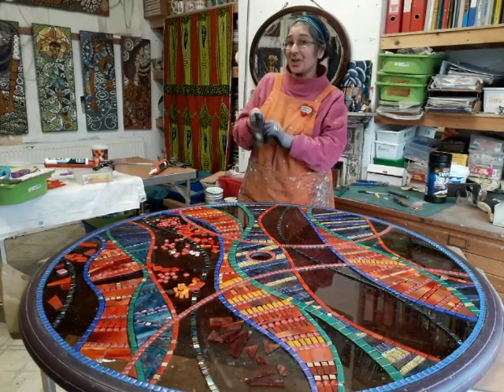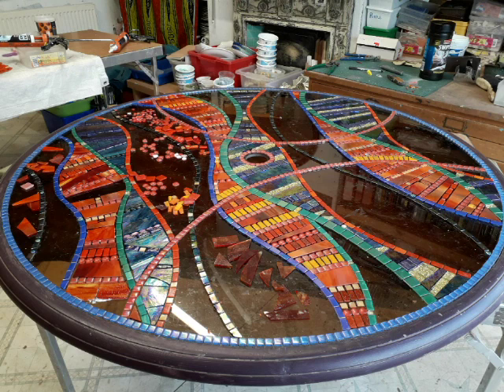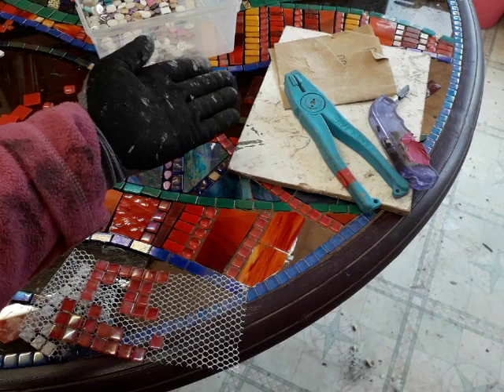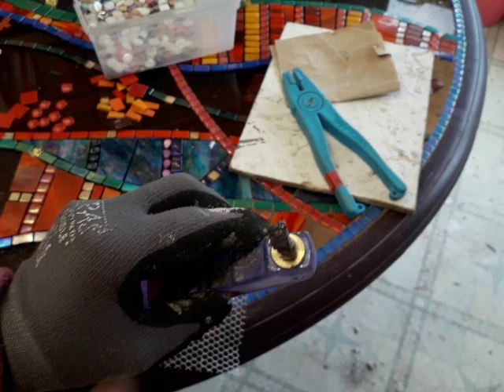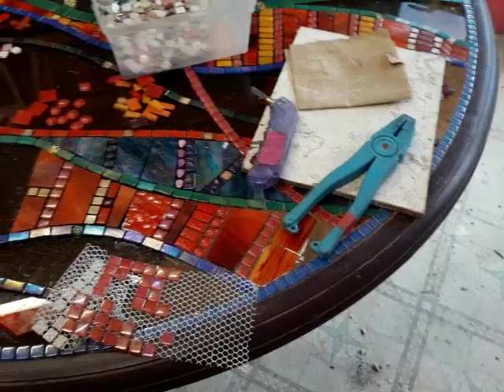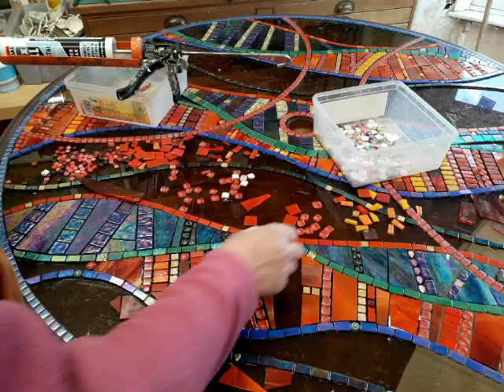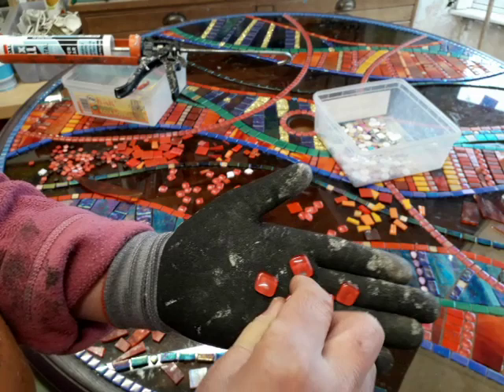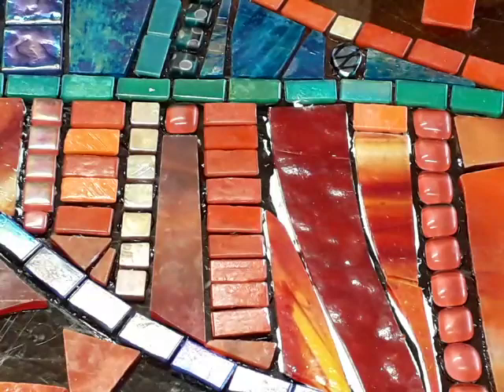My Garden Table Project: Part 3 Friday 20 Jan 2023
Here's Part 3 of the Work in Progress of my glass applique garden table.
I have recently bought a few brand new sheets of glass for this project from Birmingham Specialist Glass, UK

I'd like to thank my friends Ester Naylor, Andy Tomlinson and Patricia Parker for providing me with their scraps n sheets of glass they no longer needed.
Repurpose: Recycle: Reuse

Birmingham Specialist Glass Company
100 Edward Rd, Balsall Heath, Birmingham B12 9LS

Materials:
Stained Glass
Mosaic inclusions
Soudal FixAll Crystal Clear Silicone Adhesive
Rewmar Flexy Fix Caulking Adhesive

Tools:
Lepponitt Running Pliers
Toyo Glass Scorer
Montolit 55W2 Wheel Nippers
Mosaic Side Biters
Vitrex Score Snapper